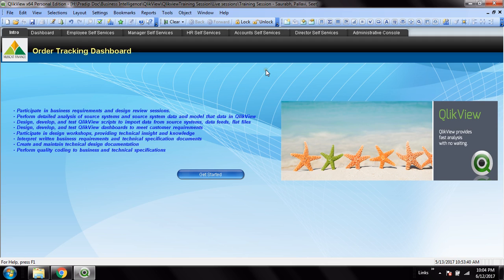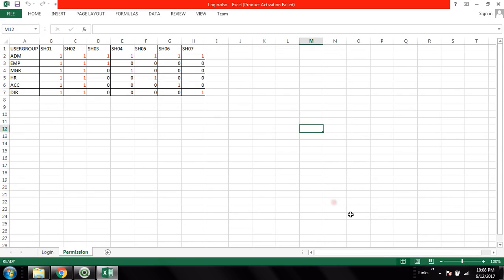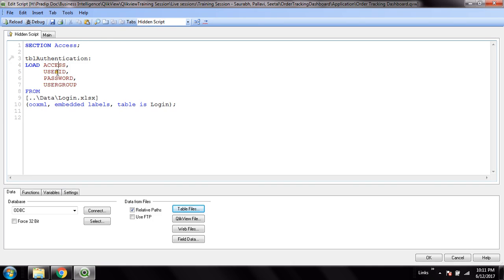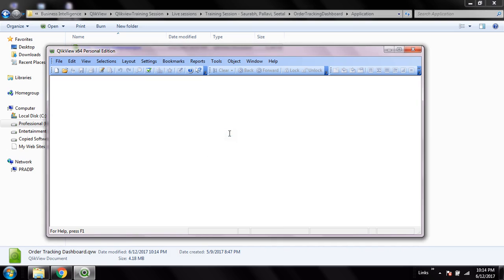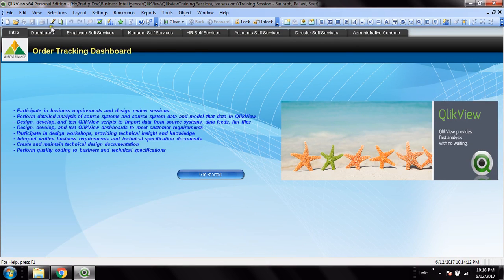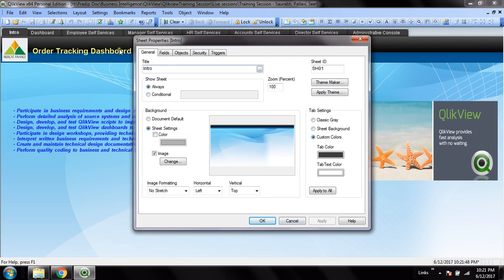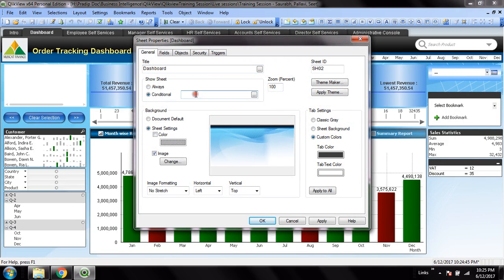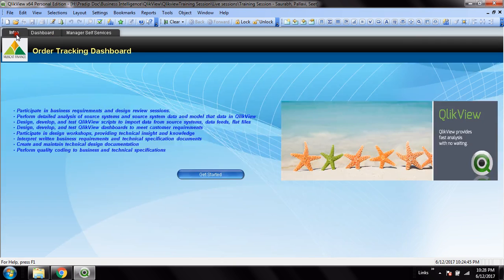QlikView Tutorial | Security best practices with Section Access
Cheers,
Amit Kumar
Prince Tech Solutions